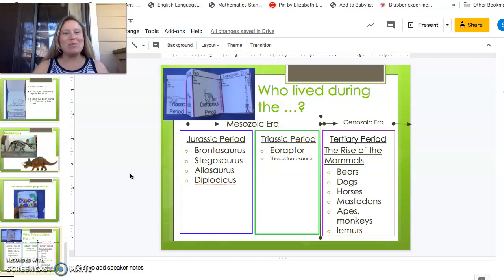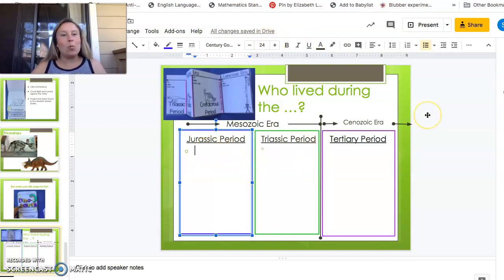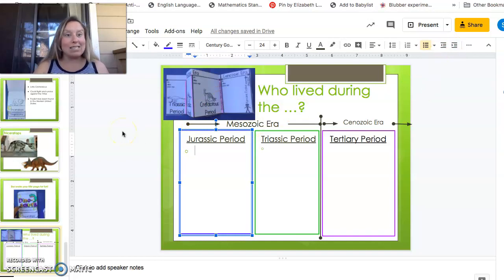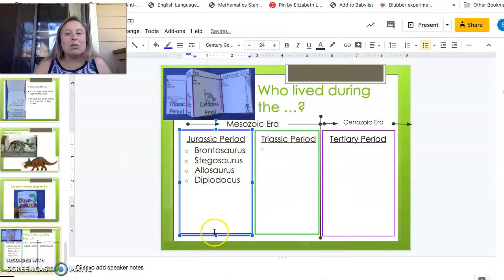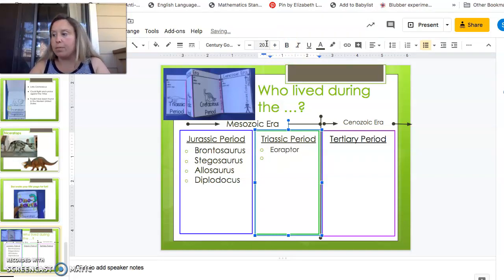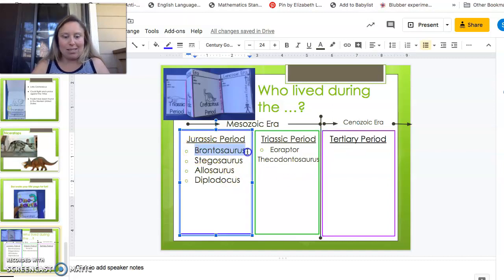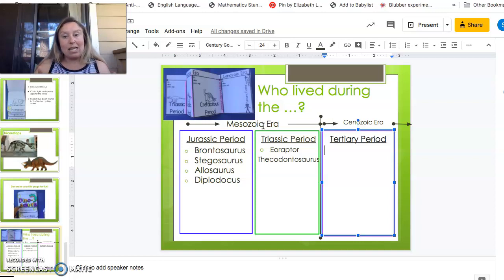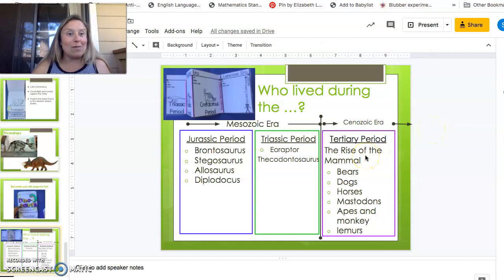All About Dinosaurs- Lapbook Part 2